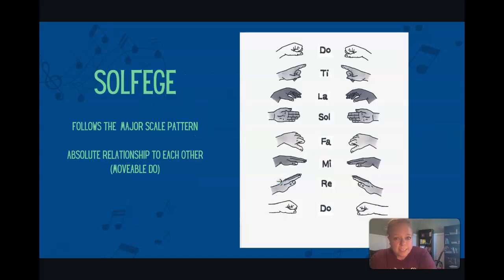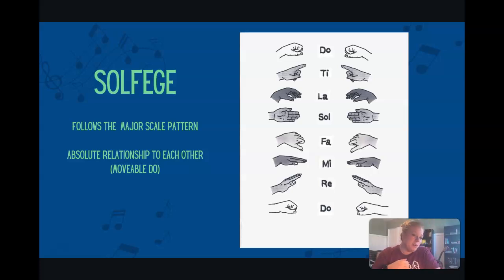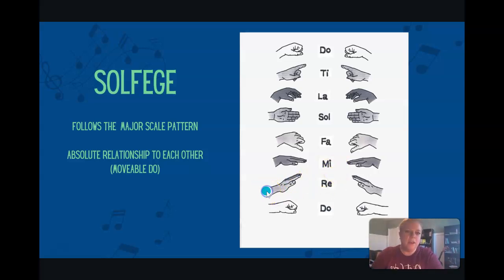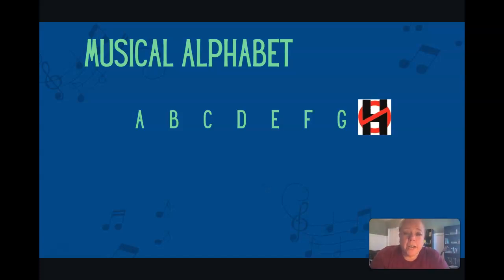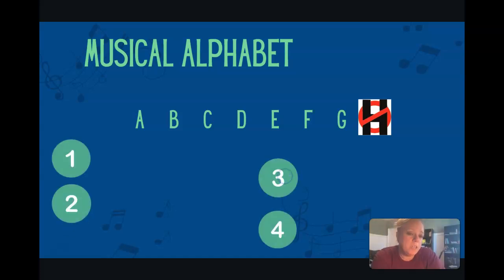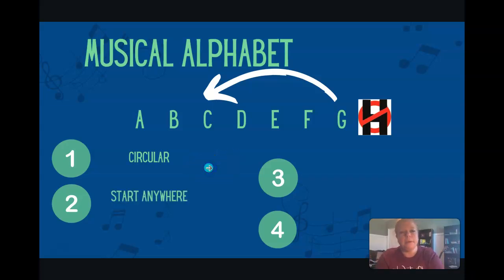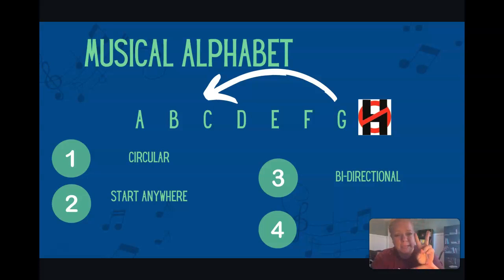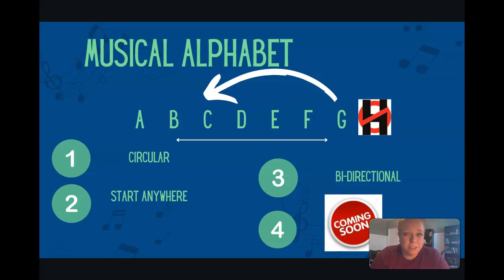CI Pitch1.1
The one where we learn about pitch and the 2 ways we will be exploring it -- through solfege & the musical alphabet